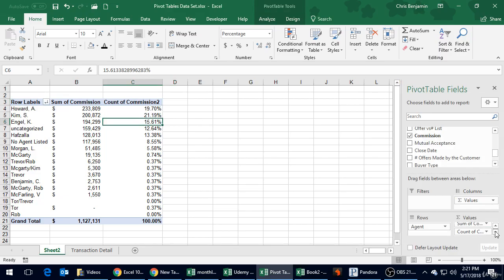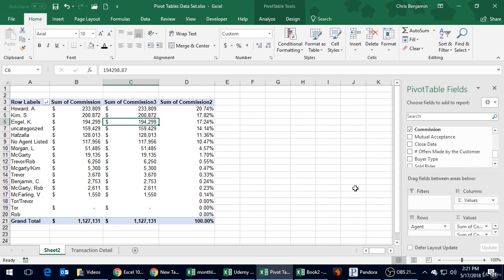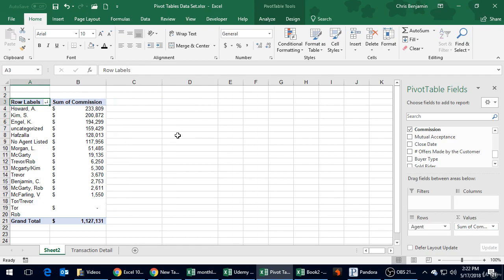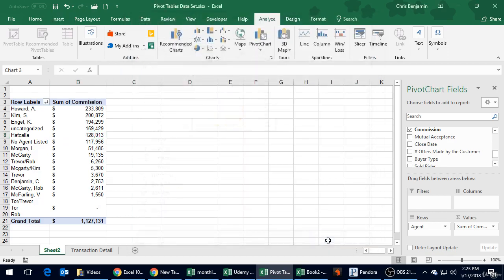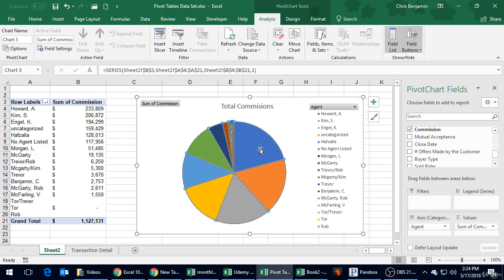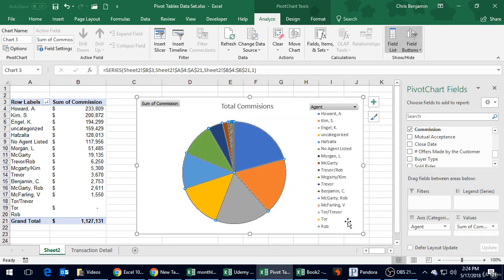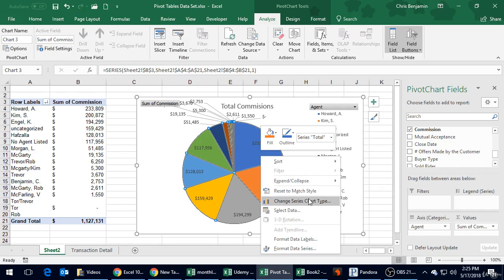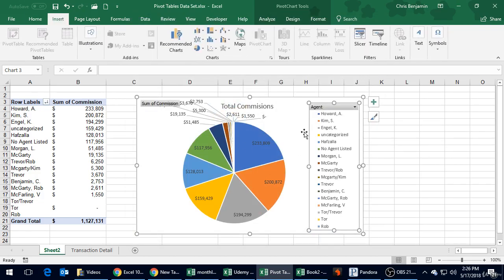Excel Dashboard, Pivot Tables and Charts Lesson 7